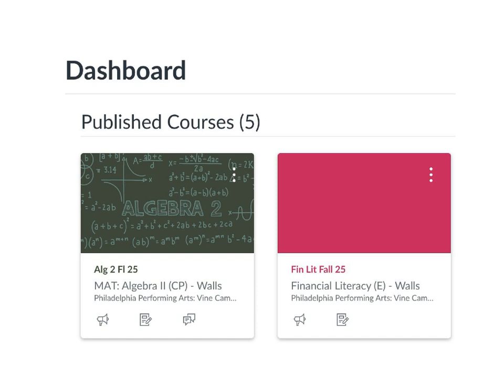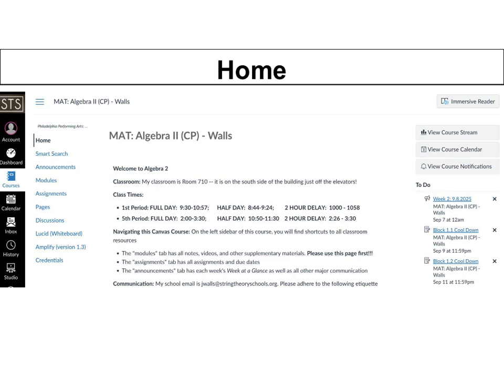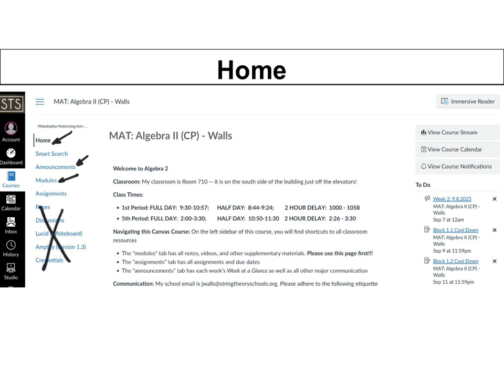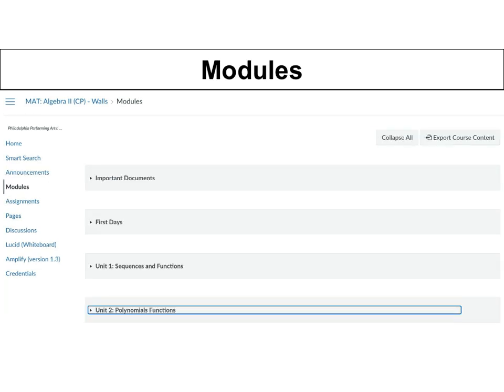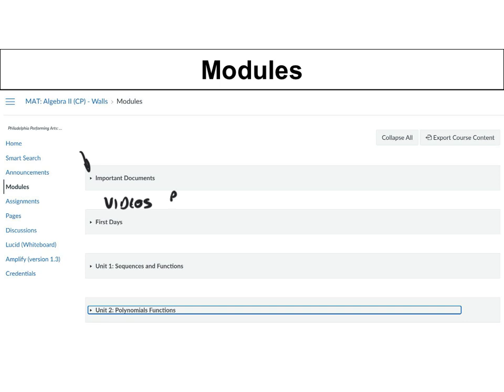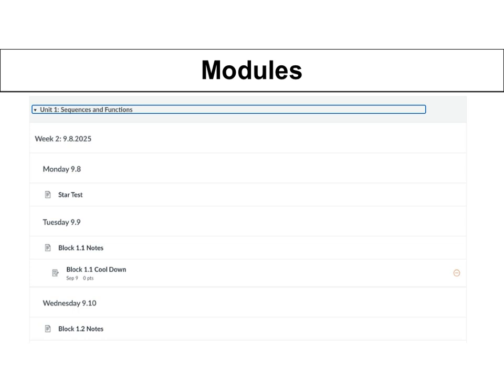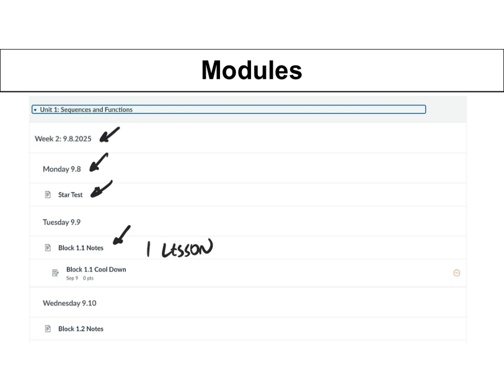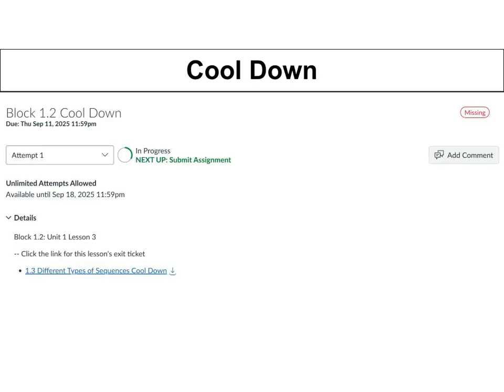Canvas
00:00 Slide 1
00:06 Slide 2
00:39 Slide 3
01:27 Slide 4
01:47 Slide 5
02:52 Slide 6
03:48 Slide 7
04:05 Slide 8
05:12 Slide 9
05:44 Slide 10